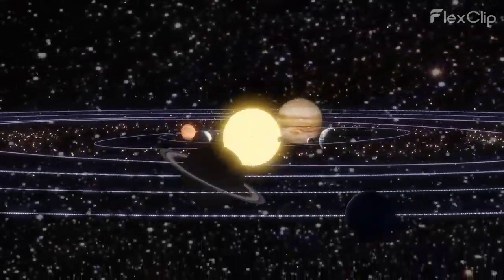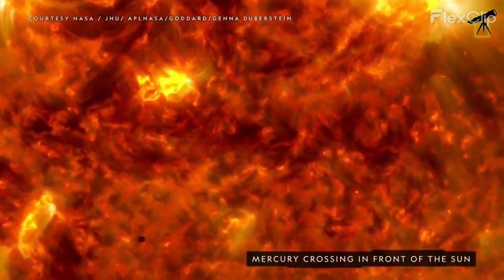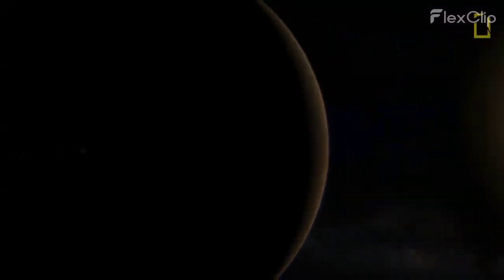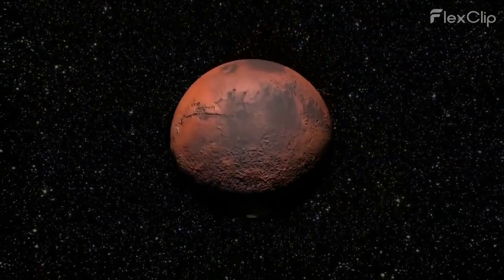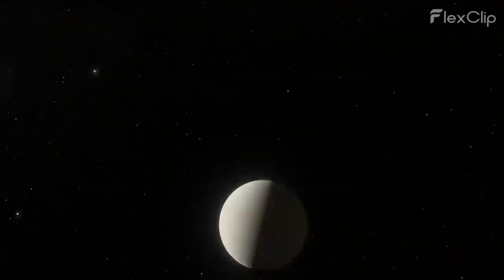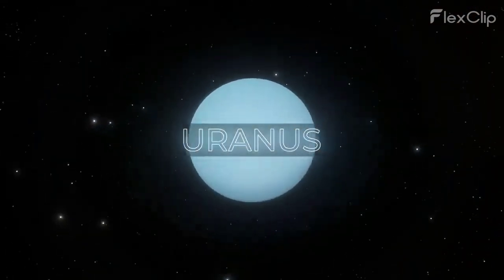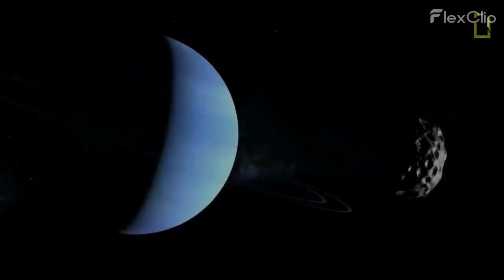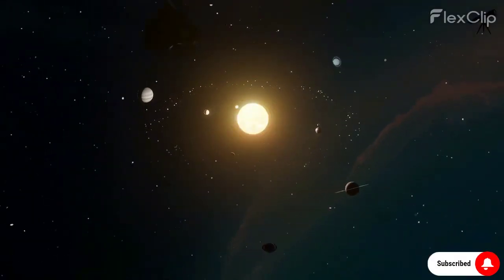The Sun's Beauty from Other planets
"Explore the World of Science in Short! 🔬💻🧠"
Get ready for an interplanetary adventure! Join us as we unveil the mesmerizing beauty of the Sun as seen from the various planets in our solar system. From scorching close-ups to distant specks of light, discover how our star's appearance changes dramatically with every celestial stop.